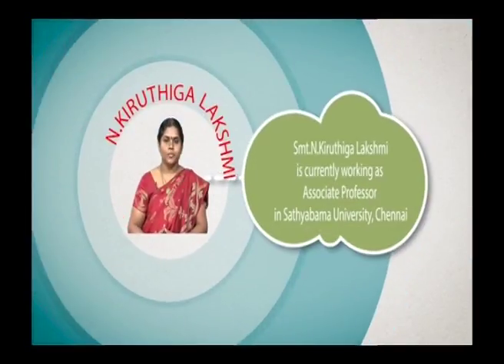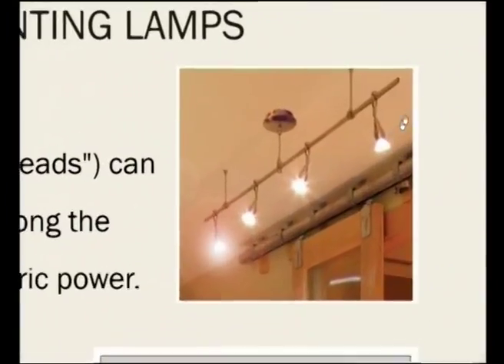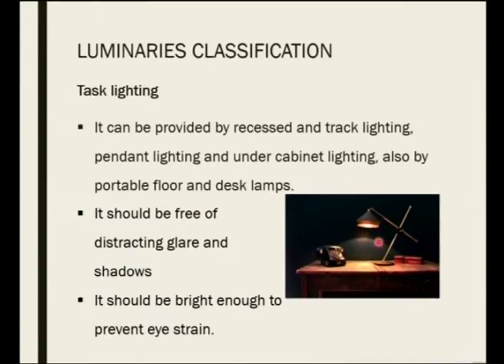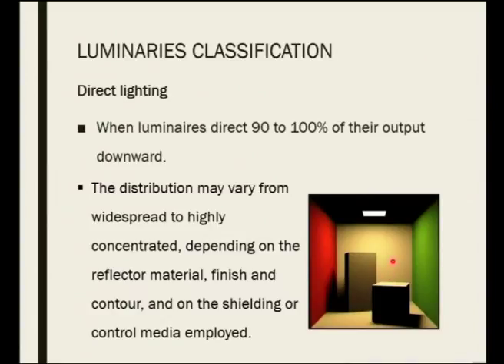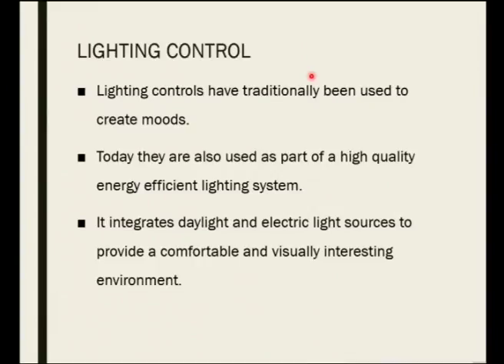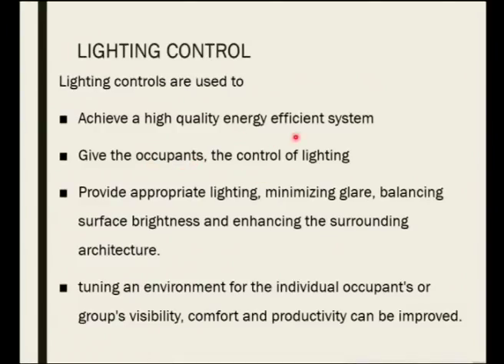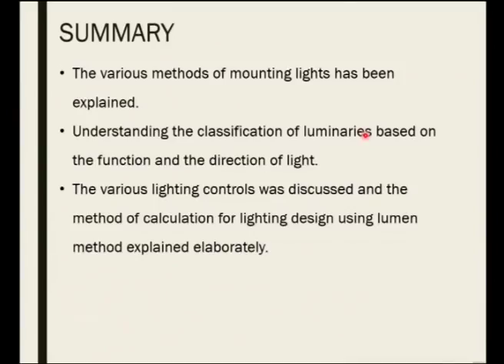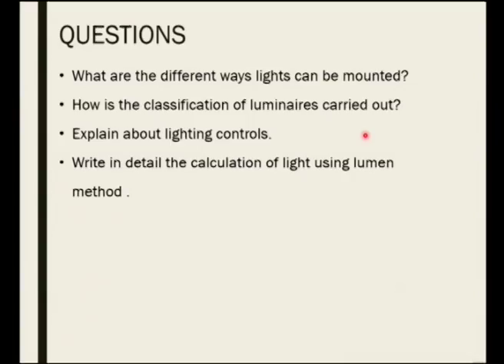Illumination & Lighting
Subject : Architecture
Course  : Building Service II